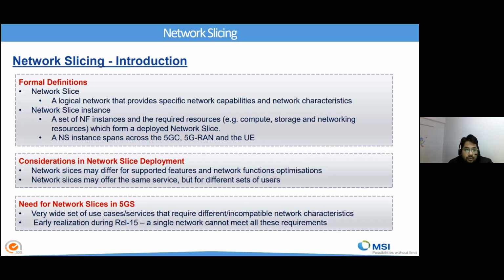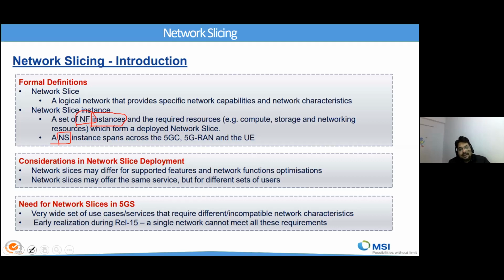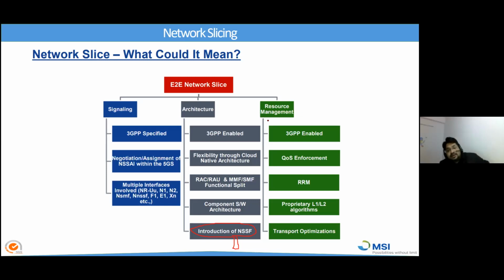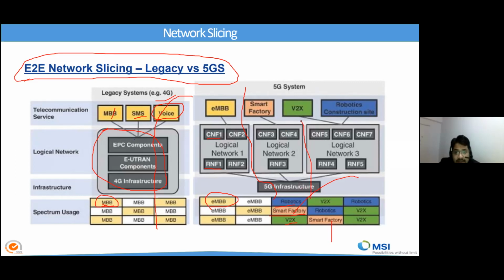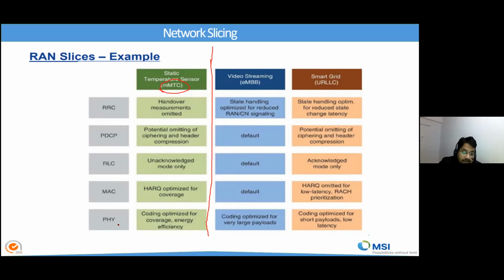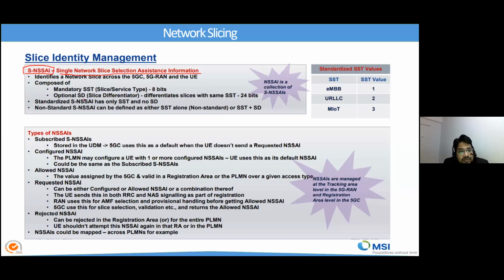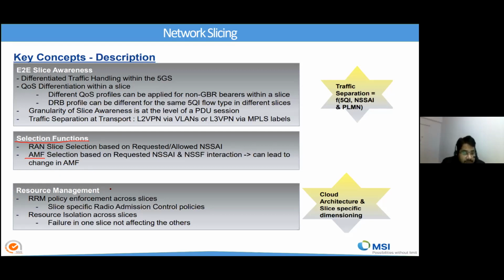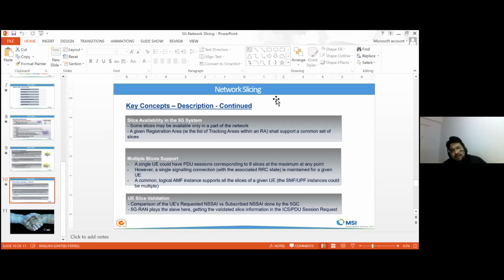5G NETWORK SLICING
Una de las principales ventajas con respecto a la generación actual es la velocidad. Concretamente, con esta quinta generación de la tecnología que se emplea para la comunicación entre dispositivos móviles, se espera que la tasa de datos sea de 10 a 100 veces mejor que las actuales redes 4G, 4g+ o LTE.